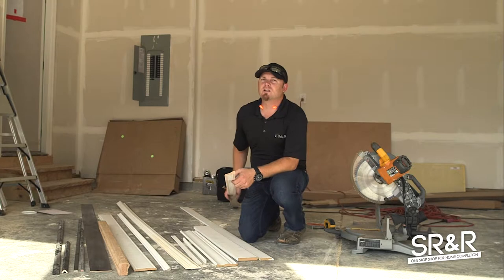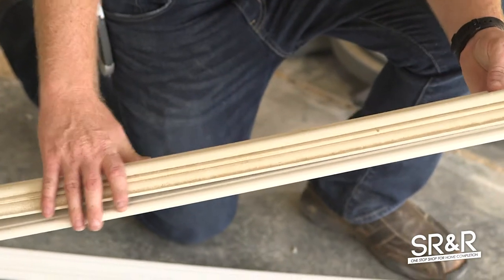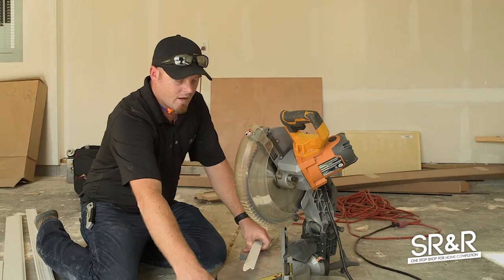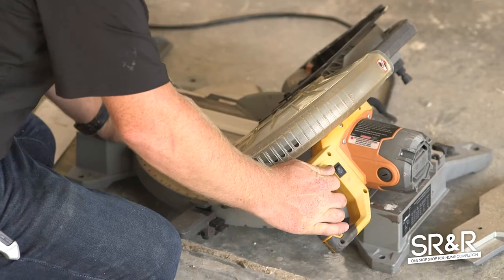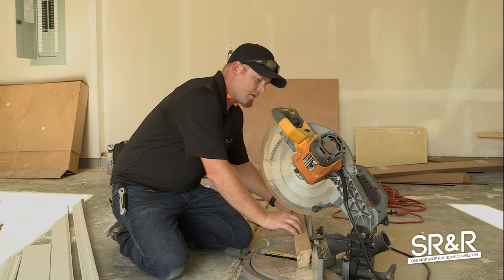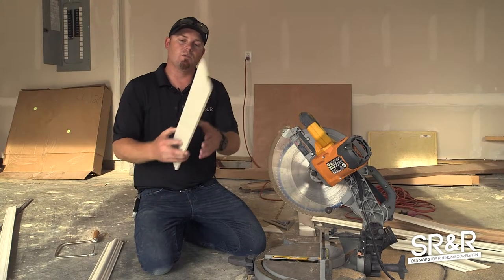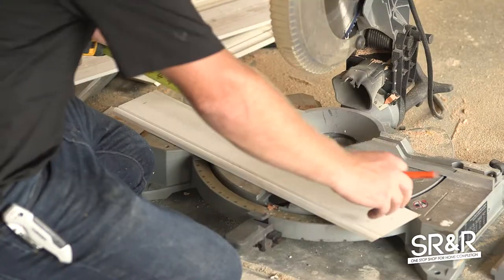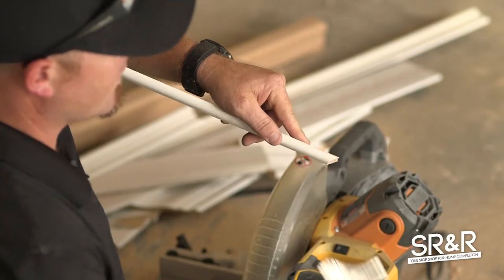How to cut Interior Trim Video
How to cut interior trim.